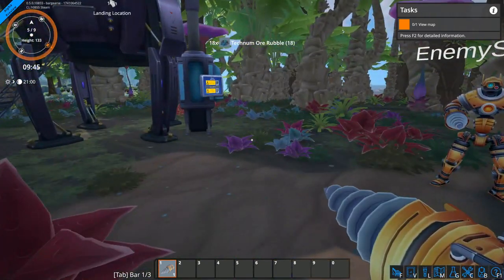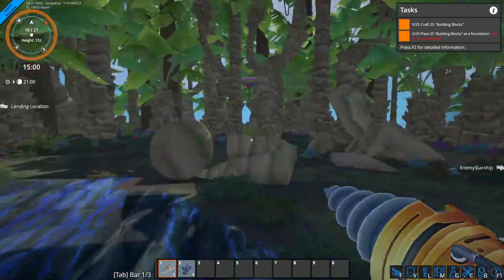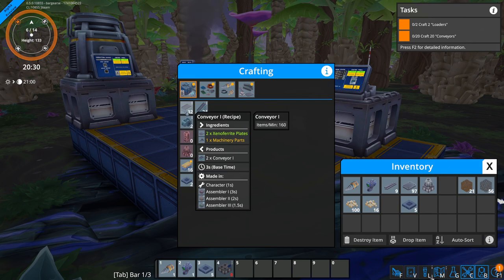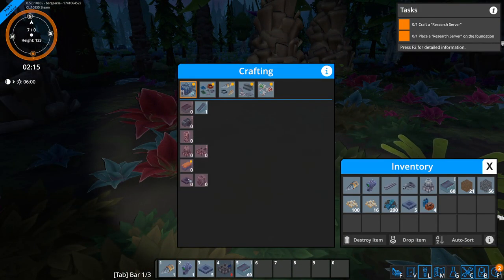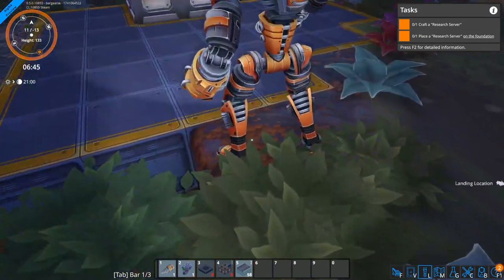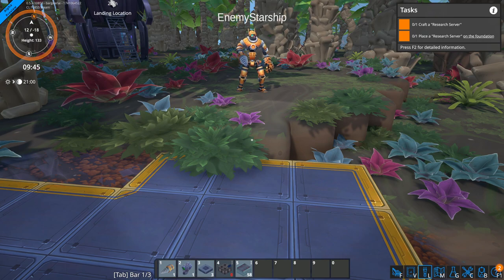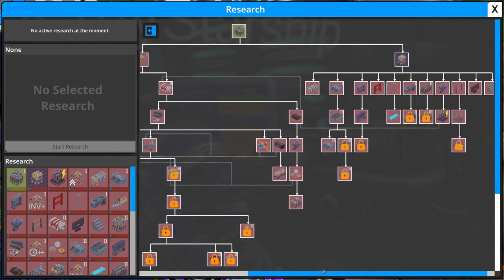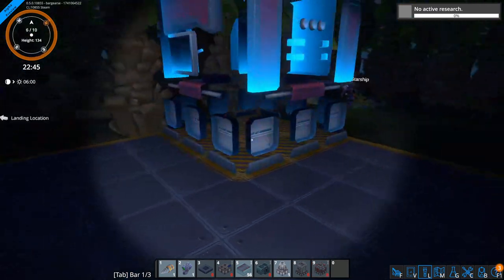We Check Out: Foundry (Graham's View)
Steve fumbles his way through the construction of the beginnings of a factory, but maybe, with Graham's help, they can turn it into a... Foundry! In Foundry!